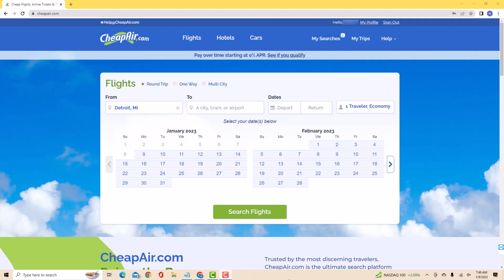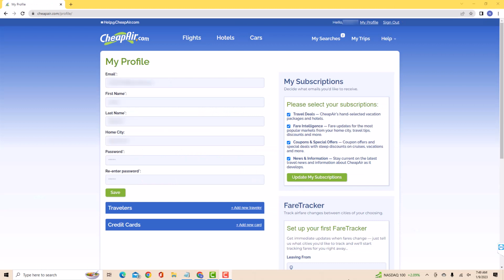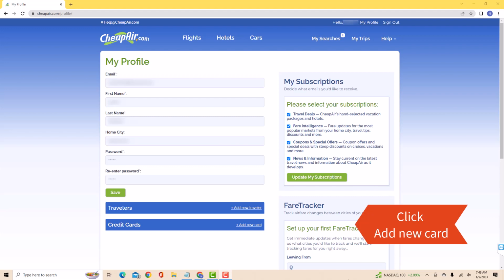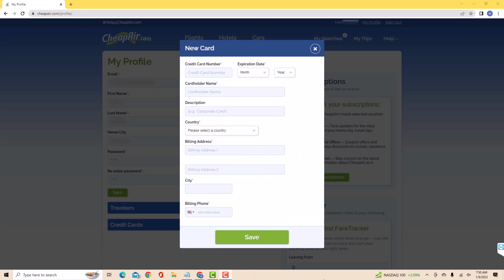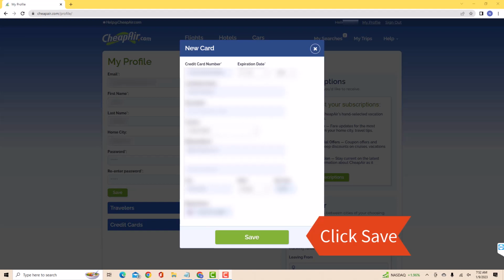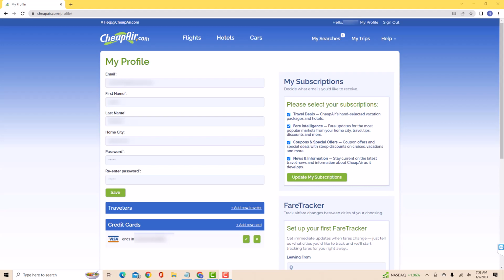How to Add a Credit Card to Your CheapAir Account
In this video, I'll show you how to add a credit card to your CheapAir account.